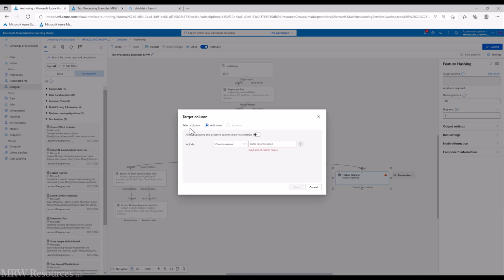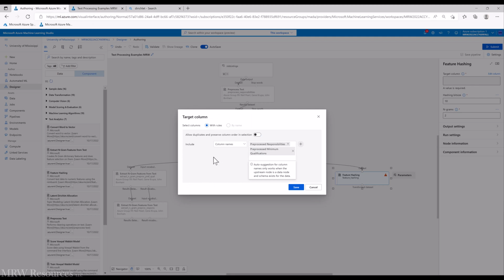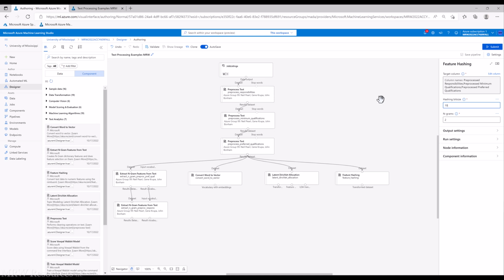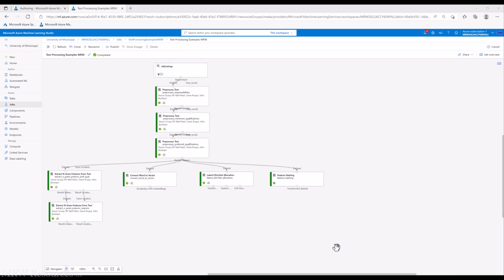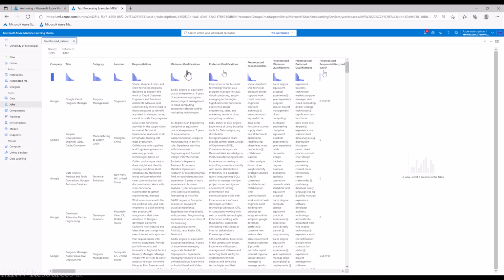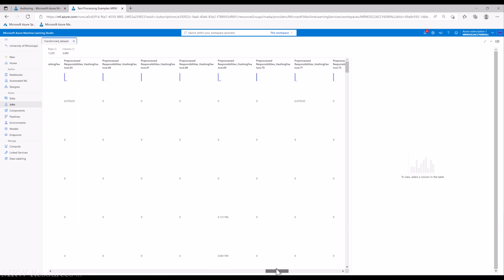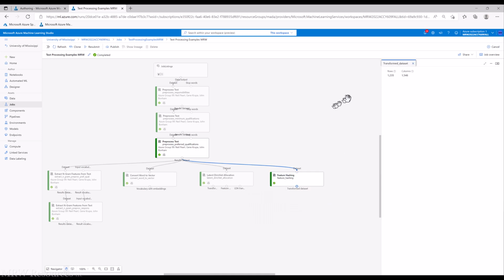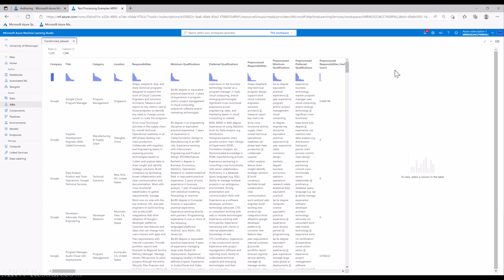Feature Hashing pill in Azure ML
A brief overview of the Feature Hashing text analytics pill in Azure ML.